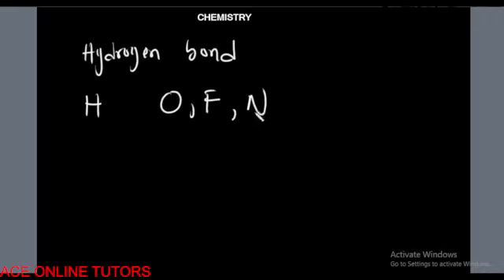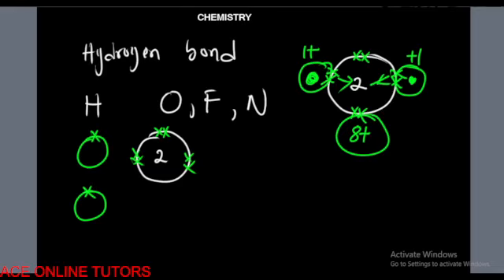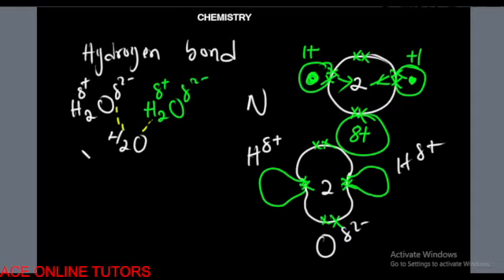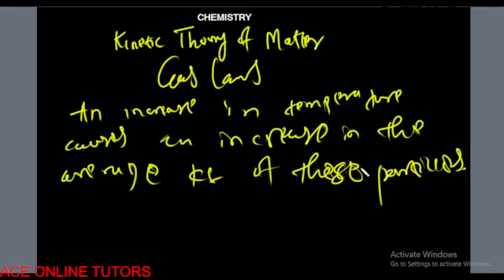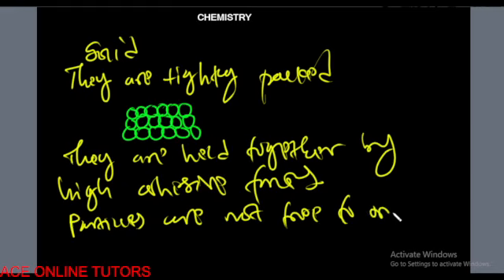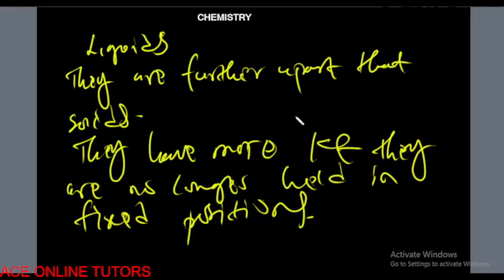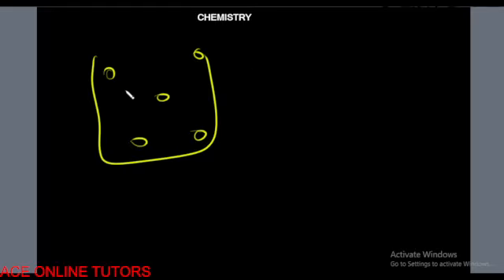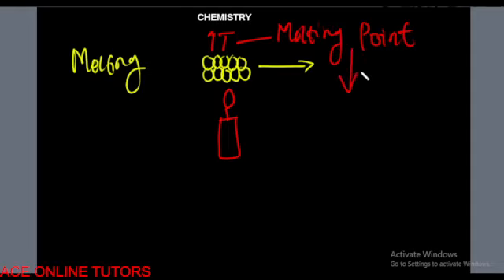CHEMISTRY 21: HYDROGEN BOND, KINETIC THEORY OF MATTER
CHEMISTRY 21: HYDROGEN BOND & KINETIC THEORY OF MATTER (SS1)

In this lesson, we continue SS1 Chemistry by explaining Hydrogen Bonding and the Kinetic Theory of Matter in a clear and exam-focused way.

📌 Topics Covered:

Meaning of hydrogen bonding

Conditions for hydrogen bond formation

Examples of substances with hydrogen bonding

Effects of hydrogen bonding on boiling point

Definition of kinetic theory of matter

Assumptions of the kinetic theory

States of matter explained using kinetic theory

Differences between solids, liquids, and gases

🎓 This lesson is suitable for:

SS1 students

JSS students preparing ahead

100 leve students who want to revise the basics